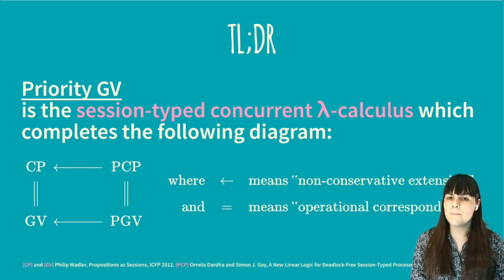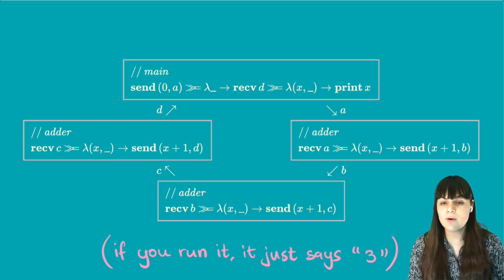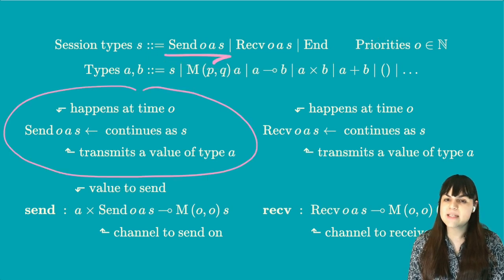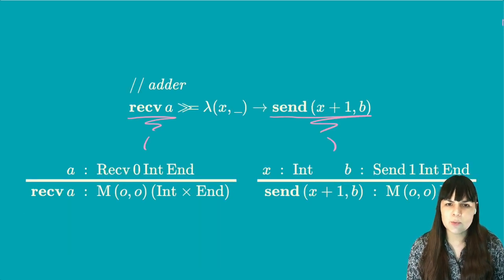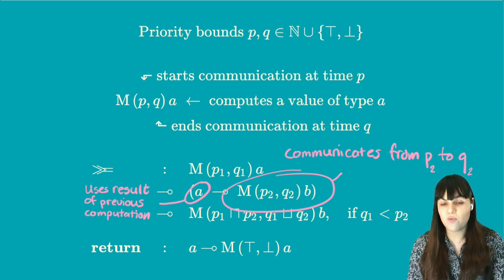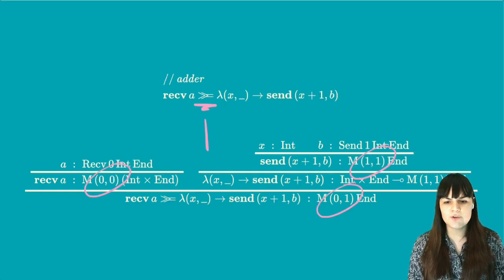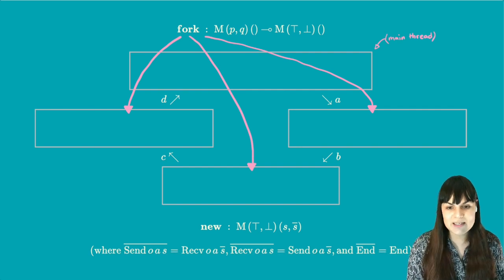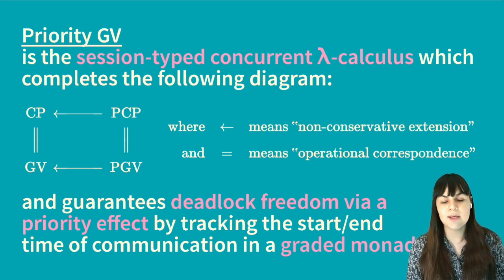Prioritising is not my FORTE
Binary session types guarantee communication safety and session fidelity, but alone they cannot rule out deadlocks arising from the interleaving of different sessions.
In Classical Processes (CP)—a process calculus based on classical linear logic—deadlock freedom is guaranteed by combining channel creation and parallel composition under the same logical cut rule. Similarly, in Good Variation (GV)—a linear concurrent λ-calculus—deadlock freedom is guaranteed by combining channel creation and thread spawning under the same operation, called fork.

In both CP and GV, deadlock freedom is achieved at the expense of expressivity, as the only processes allowed are tree-structured. Dardha and Gay define Priority CP (PCP), which allows cyclic-structured processes and restores deadlock freedom by using priorities, in line with Kobayashi and Padovani.

Following PCP, we present Priority GV (PGV), a~variant of GV which decouples channel creation from thread spawning. Consequently, we type cyclic-structured processes and restore deadlock freedom by using priorities. We show that our type system is sound by proving subject reduction and progress. We define an encoding from PCP to PGV and prove that the encoding preserves typing and is sound and complete with respect to the operational semantics.